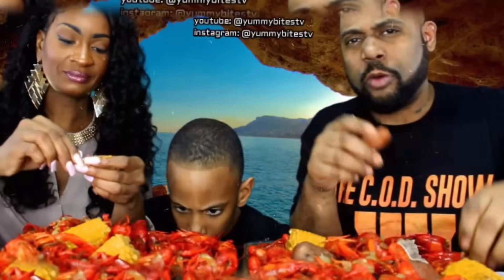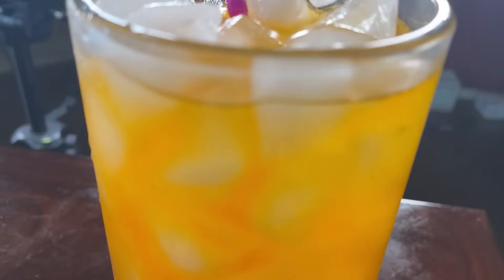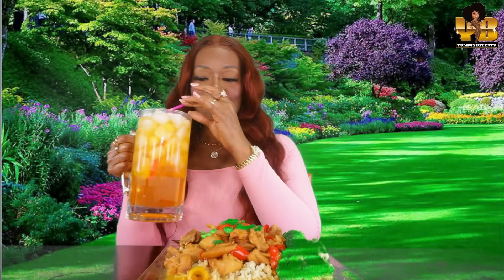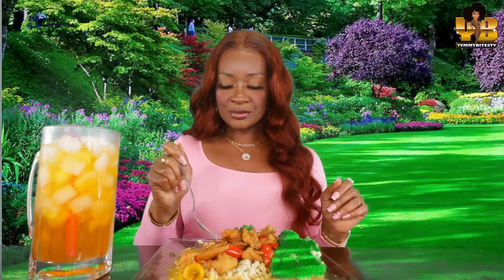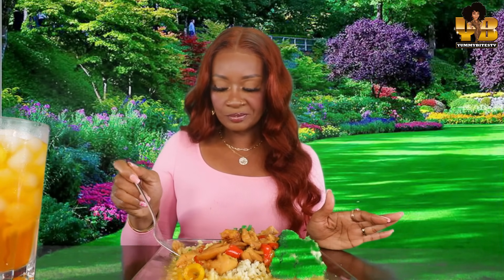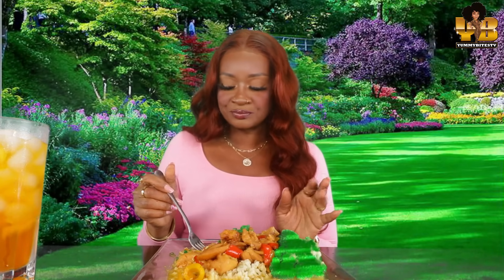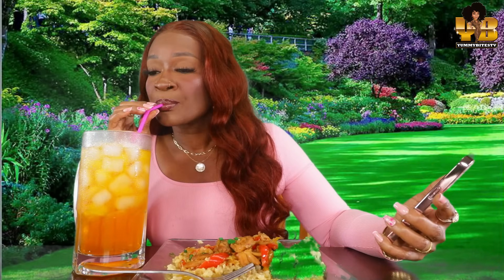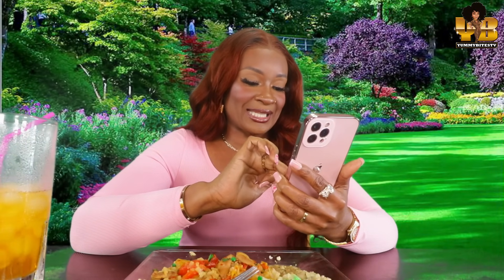HOMEMADE CHICKEN TERIYAKI! DRAKE VIDEO! + MULTIPLE SCHOOL DISTRICTS ACROSS TEXAS ARE CLOSING!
SEND ME STUFF:

YUMMYBITESTV